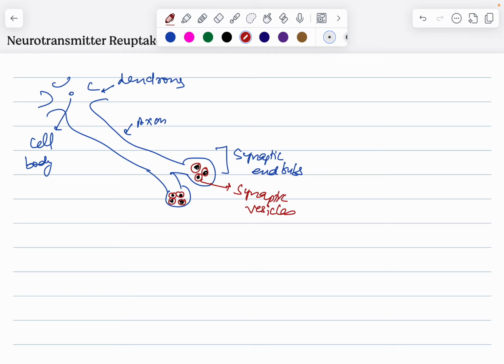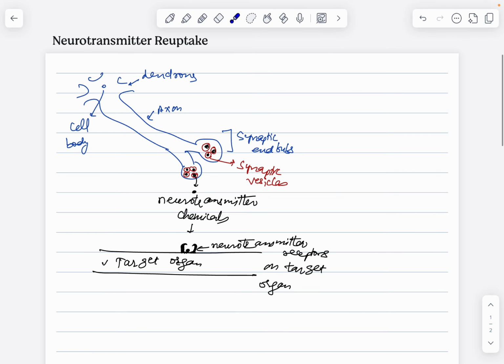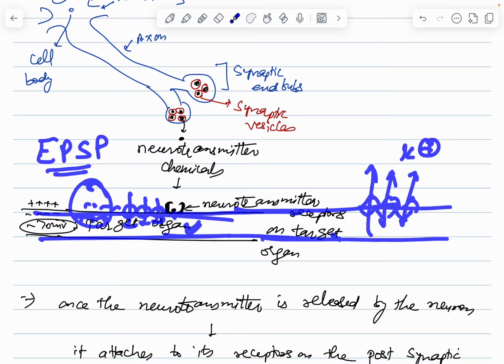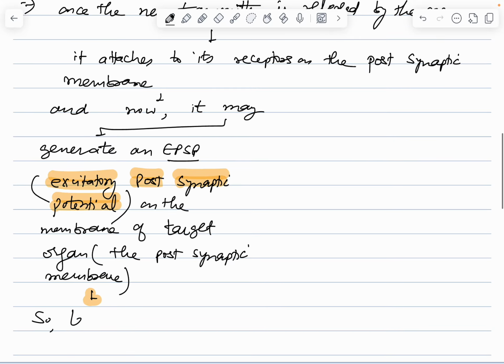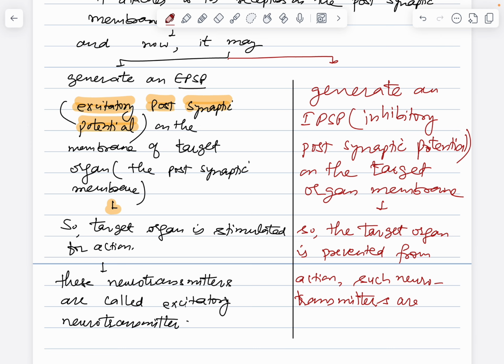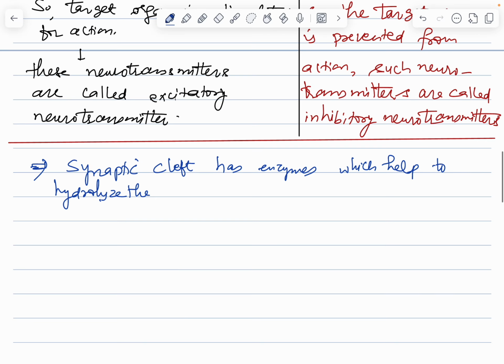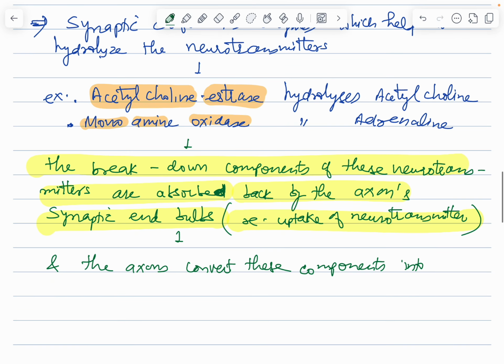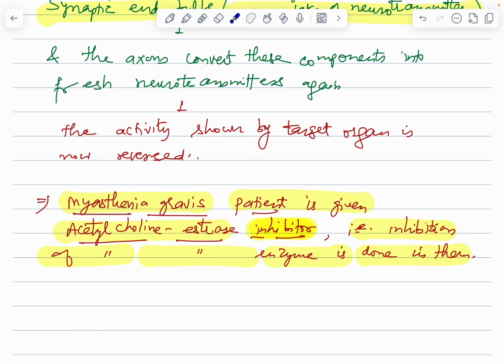NEET 2026 ZOOLOGY: NERVOUS SYSTEM: Types of Neurotransmitters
Details of Neurotransmitter types and reuptake for NEET ZOOLOGY 2026 only on @KingdomZoology  Free Zoology NEET preparation from expert Zoology Educator, NCERT Based Conceptual preparation